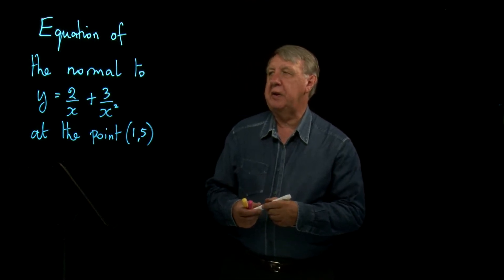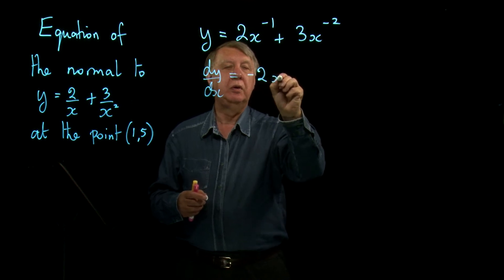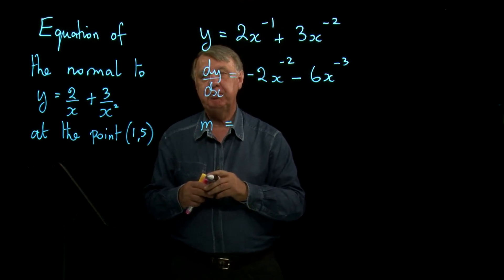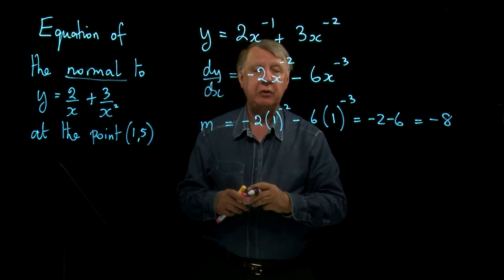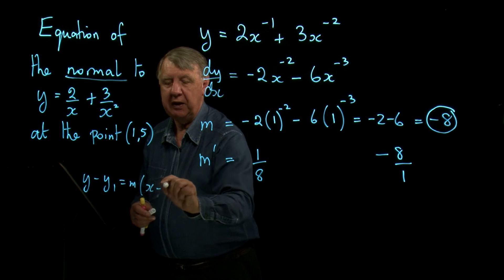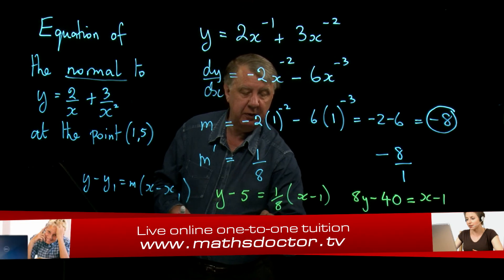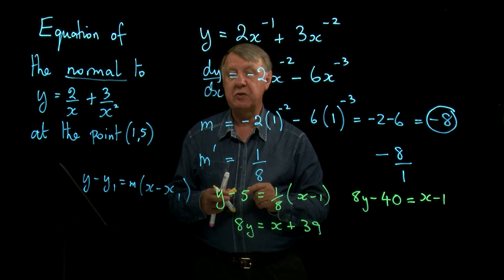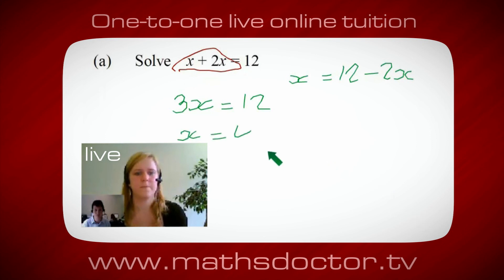AS Core Maths 3.7 Harder questions on normals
Core Maths 3.7 Harder questions on normals